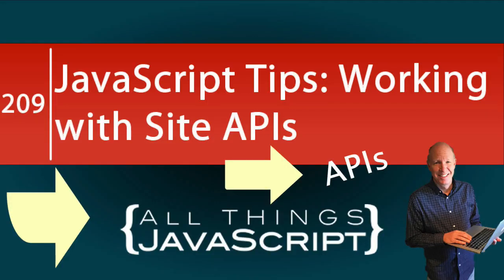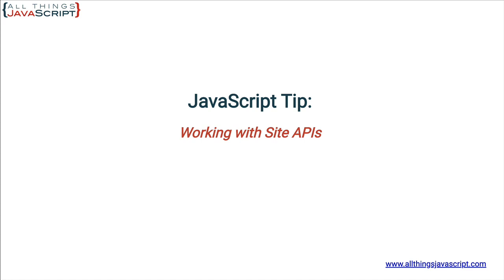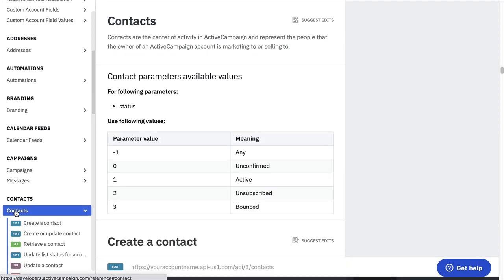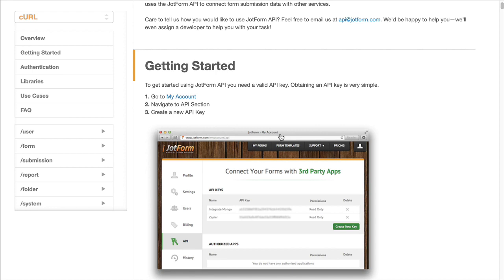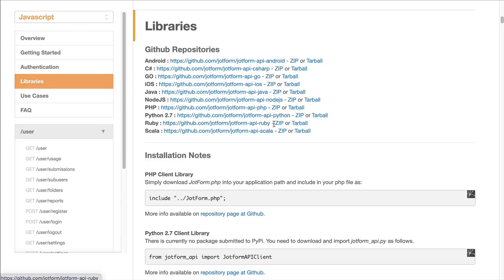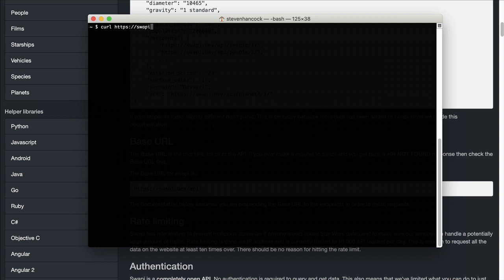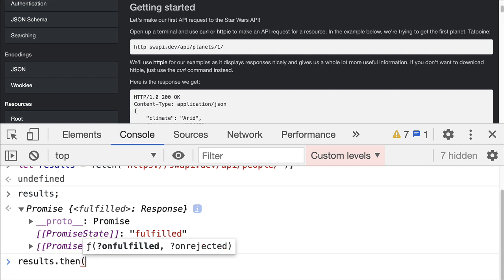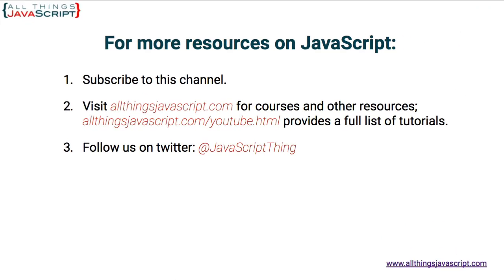JavaScript Tip: Working with Site APIs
I had a request to cover the reading of a site API for accessing the sites data, so I'm going to spend a bit of time in this tutorial talking about that since it is an important part of many things we do in JavaScript. Especially when we are working with third party site data.